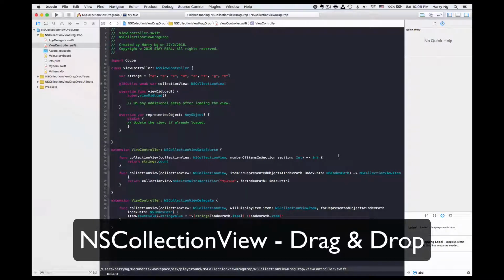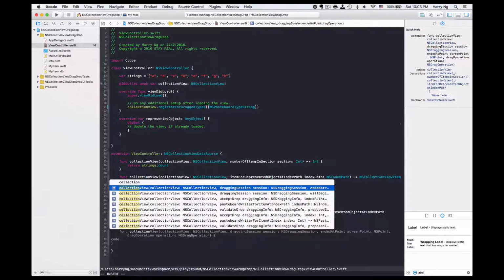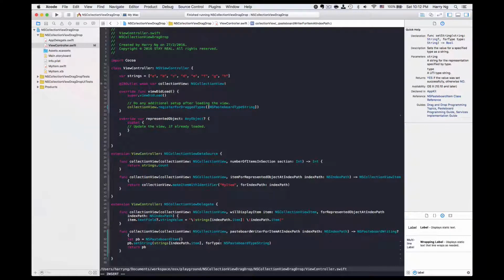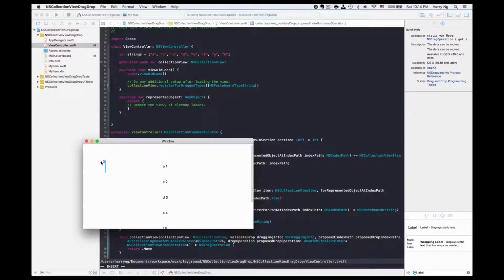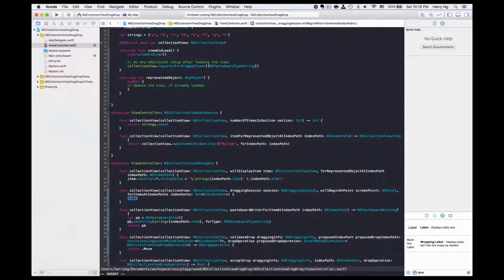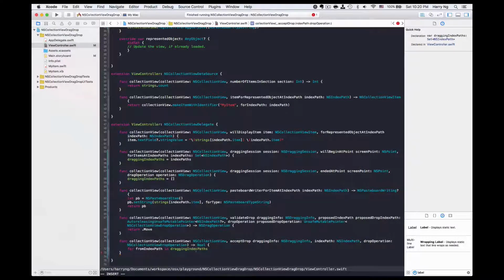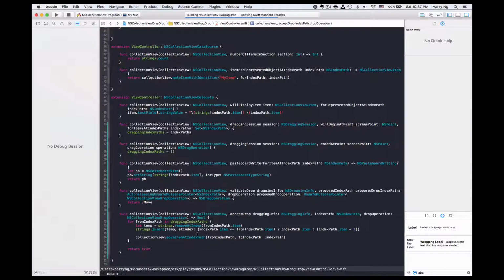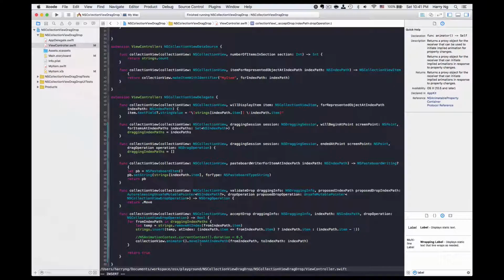OSX Dev Day 78 - NSCollectionView 2015 - Drag & Drop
os x, xcode, swift, cocoa, programming, NSCollectionView, flow layout, Drag-and-Drop